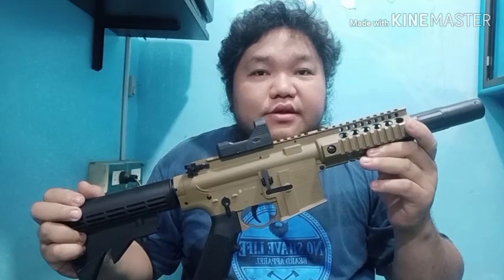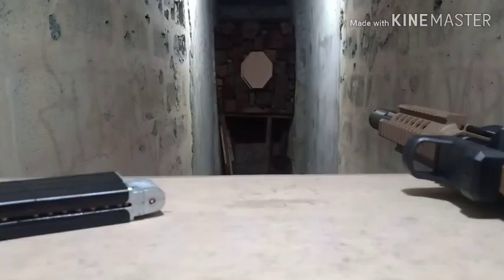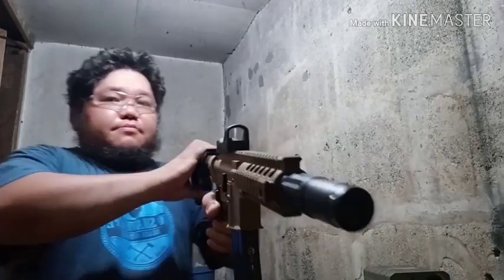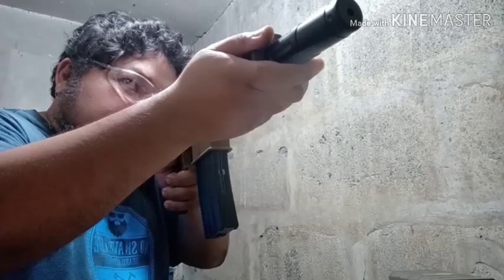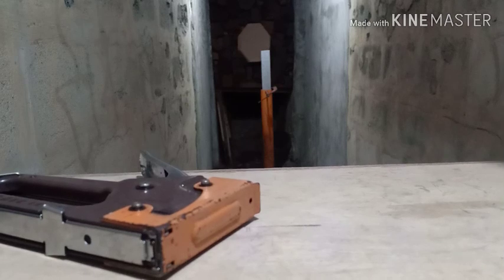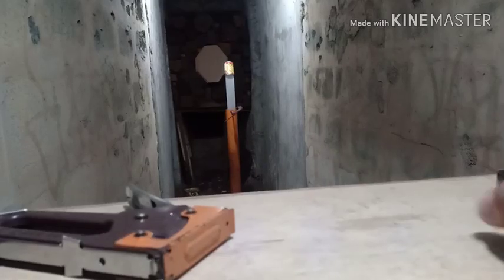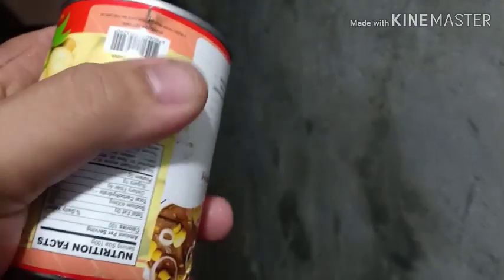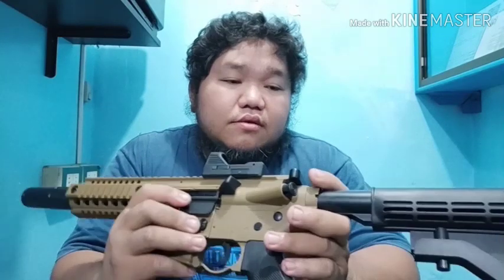CROSSMAN MPW RIFLE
AIRGUN,CROSSMAN,REVIEW,CROSSMAN MPW